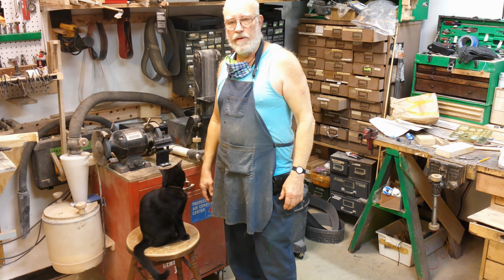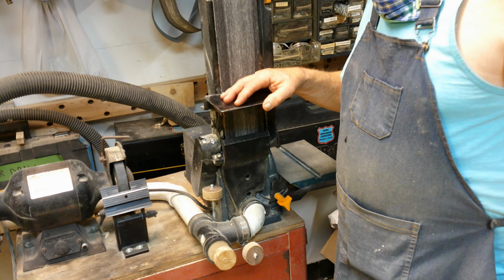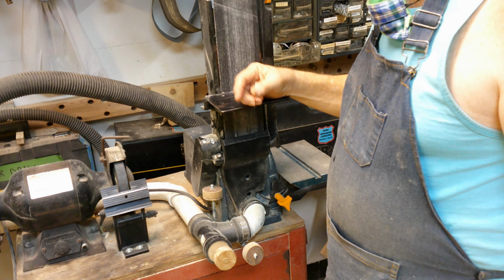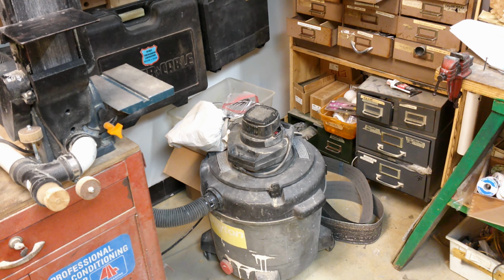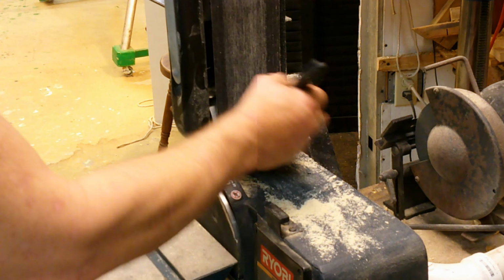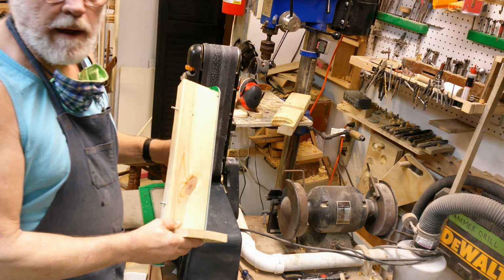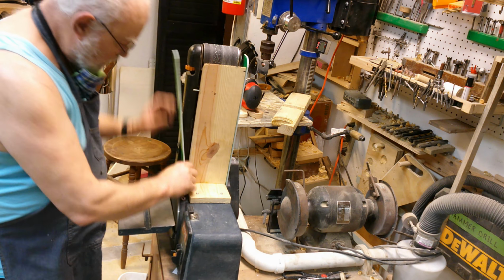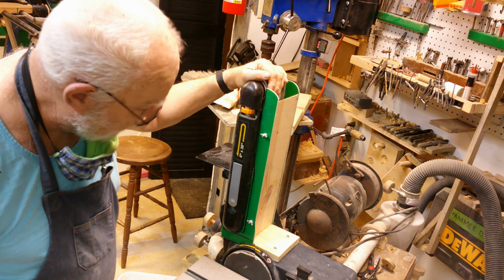Shop tips from a cat#2 Ruidomo supervises an improved dust collection for a mediocre belt sander.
The dust collector port on a Ryobi bench top belt sander lets most of the sawdust spray out the back. Rui has learned to live with the noise, but he said something had to be done about the dust because most of it tasted awful.